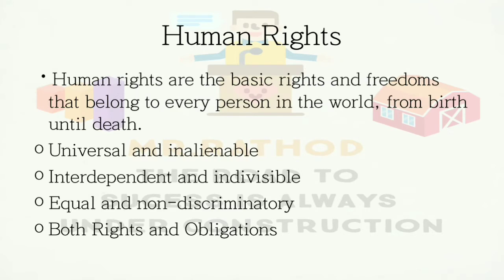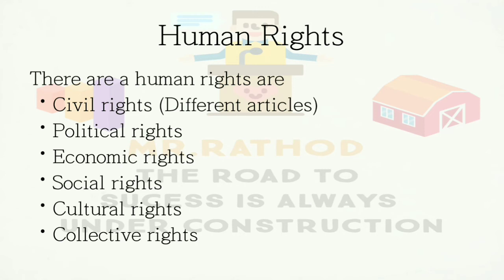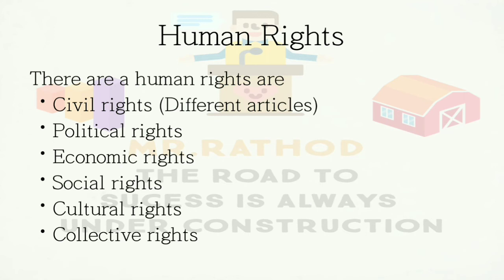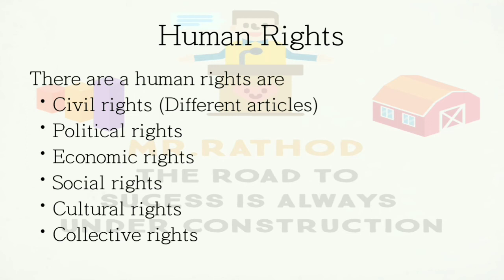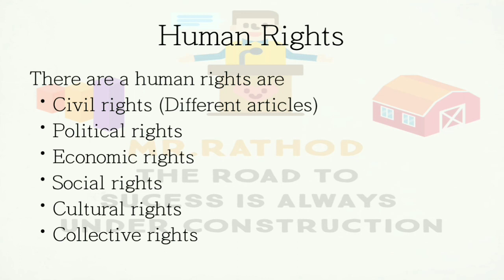||Fundamental Rights||Human Rights||